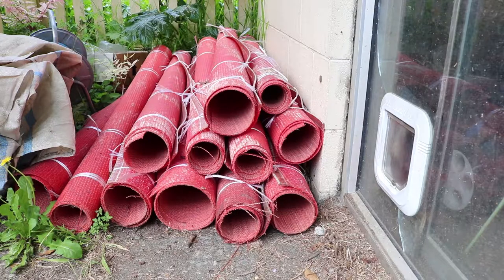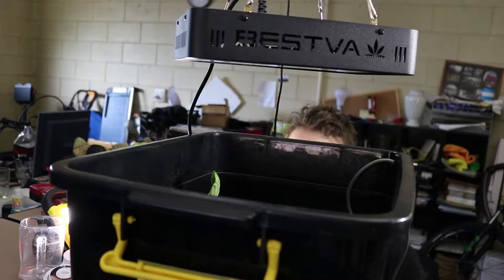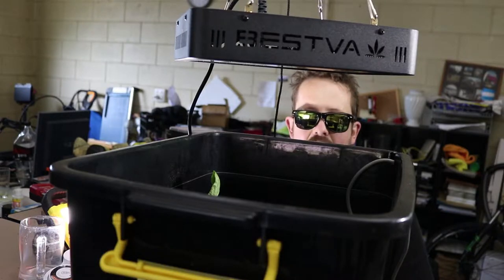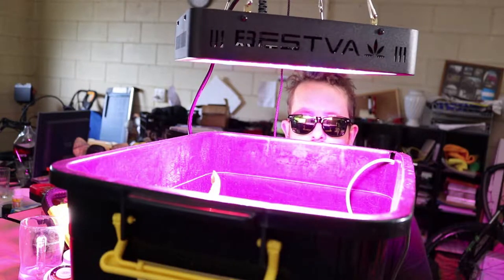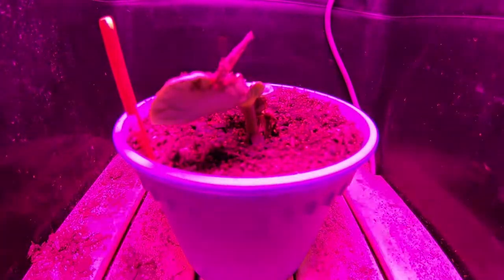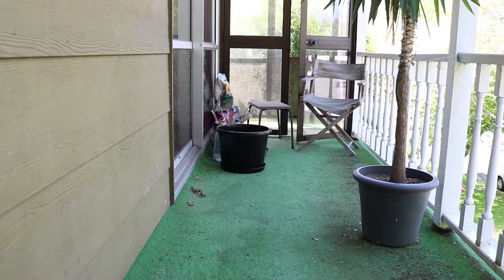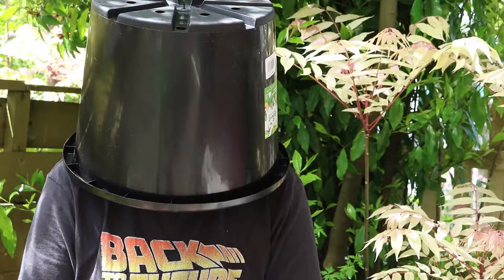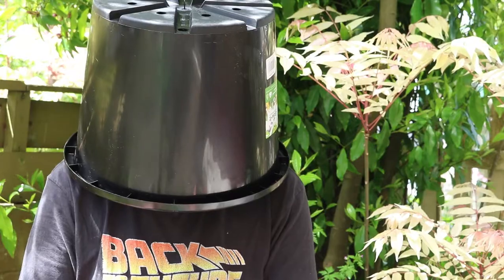The Start of the 2019 NZ Giant Pumpkin Season - GPNZ VLOG EP 15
It is the middle of October which means the giant pumpkin season here in NZ has finally started.  We start growing now to have them ready for late March early April next year.

I’ve been slowly collecting up different bits and pieces for growing miniatures and starting the giants off this season, in this short vlog episode you’ll see some of the things I’ve got, and what my plans are for the Tiny Patch.

Last season I committed to a vlog episode every two weeks (that was the plan) but life can get busy, or their might not be much happening.  This season the videos may be a bit more sporadic, but I am working towards making them better.

Make sure to check out the blog on the website to see what I’ve been up to lately.